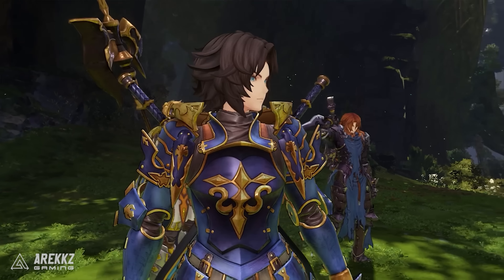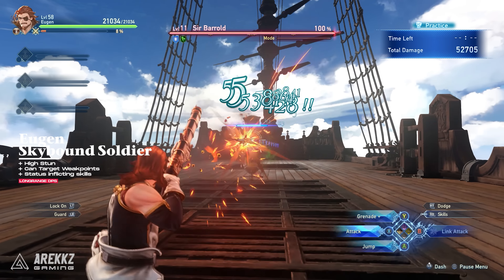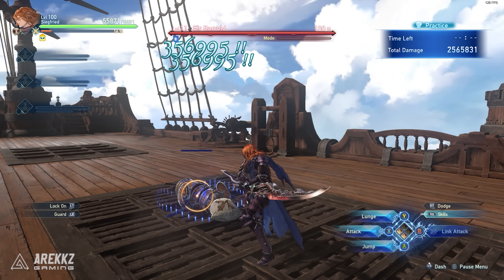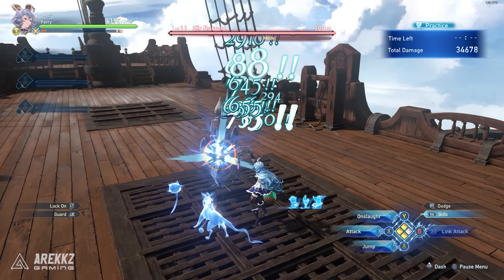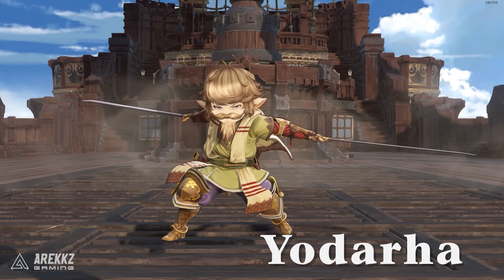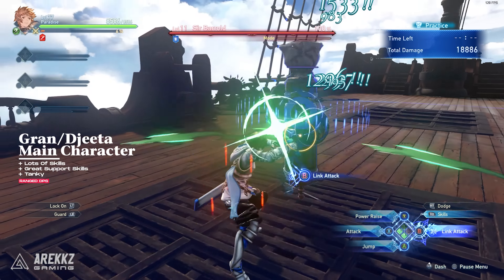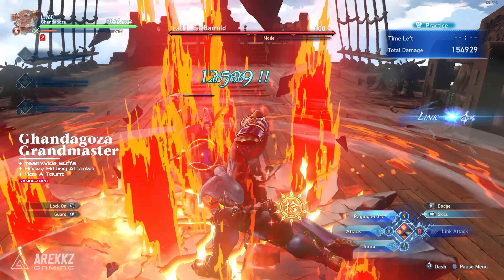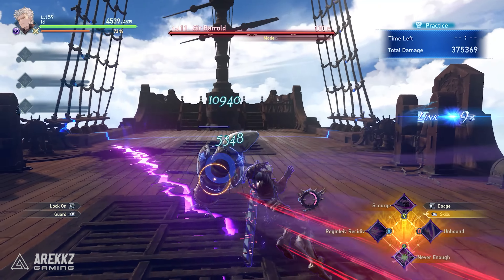Granblue Fantasy Relink - Which Characters Are Best For You? All Characters Explained Gameplay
In this video, we'll go over some of the best characters in the game Granblue Fantasy Relink and help you decide which ones are best for you. From powerful fighters to skilled strategists, these characters will surely help you on your journey through the game. Watch now and see who makes the cut!

00:00 Granblue Fantasy Relink Characters
00:31 Percival
01:27 Io
02:14 Eugen
03:00 Rosetta
04:05 Seigfried
05:27 Narmaya
06:40 Vaseraga
07:30 Ferry
08:40 Vane
09:40 Cagliostro
10:29 Yodarha
11:27 Katalina
12:00 Rackham
12:55 Gran & Djeeta
13:40 Lancelot
14:40 Charlotta
15:15 Ghandagoza
16:15 Zeta
17:19 Spoiler Warning